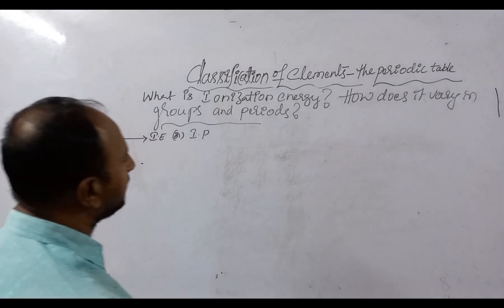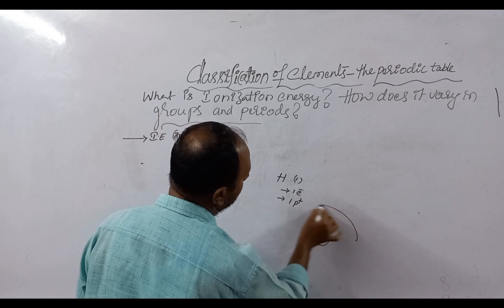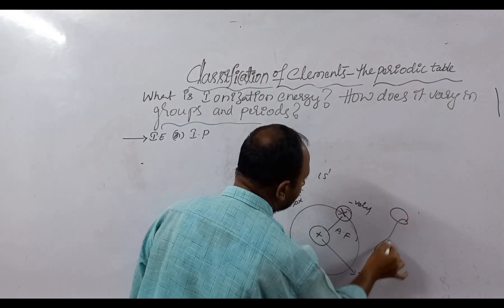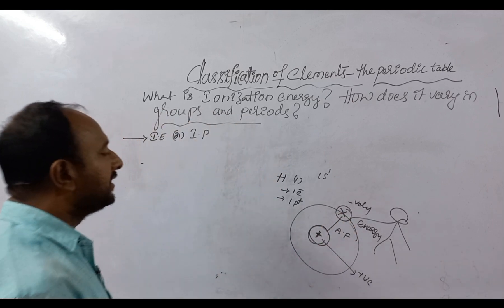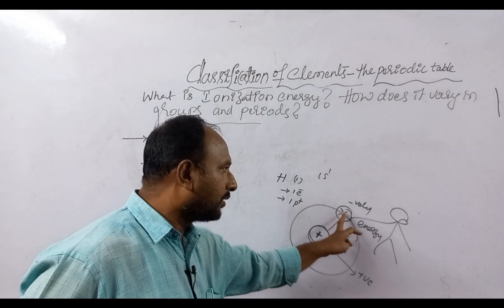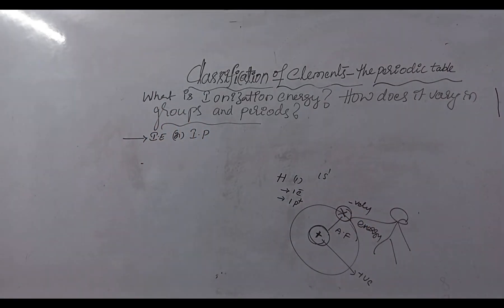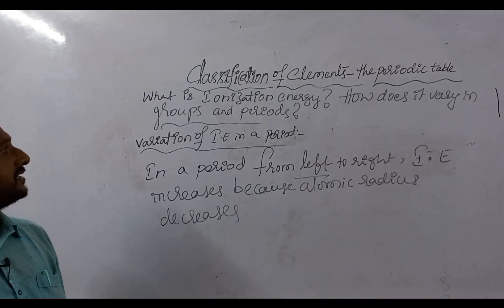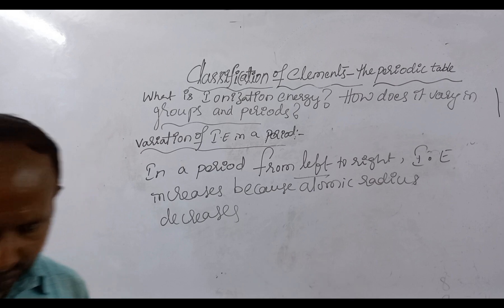WHAT IS IONIZATION ENERGY EXPLAIN IN GROUPS AND PERIODS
CLASS 10 PHYSICAL SCIENCE
CLASSIFICATION OF ELEMENTS AND THE PERIODIC TABLE

IMPORTANT QUESTION FOR 4 MARKS